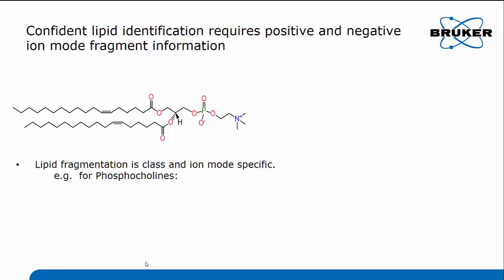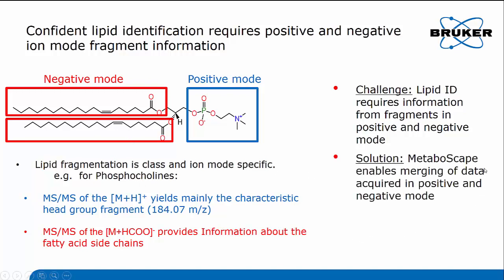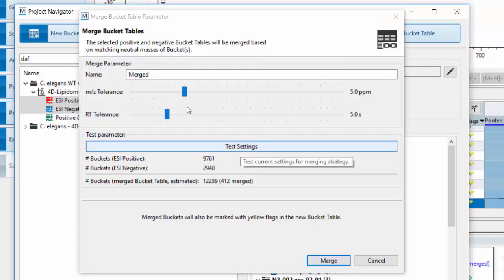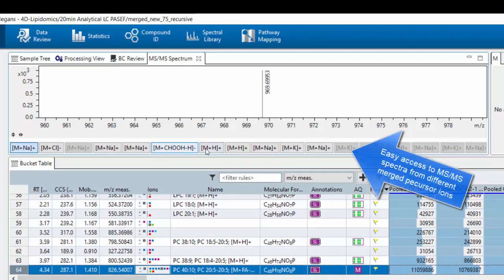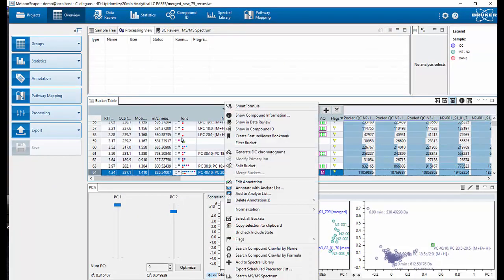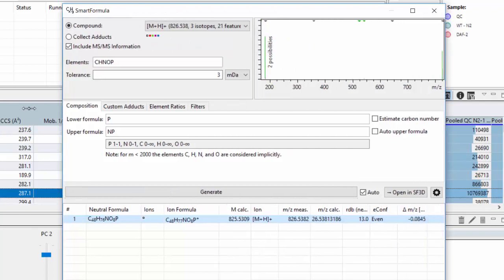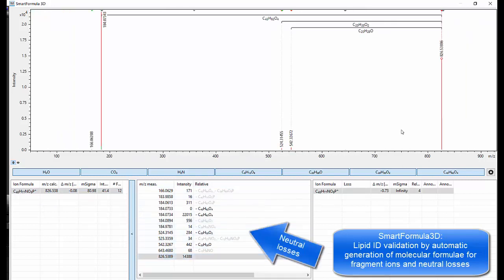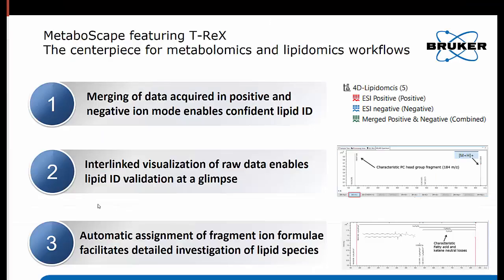4D-Lipidomics-Confident lipid identification based on pos. and neg. ion mode fragment information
Lipid fragmentation is class and ion mode specific. For example fragment spectra of phosphocholines yield mainly the characteristic head group fragment (184.07 m/z). MS/MS data acquired in negative ion mode provides information about the fatty acid side chains. Therefore, confident lipid identification requires positive and negative ion mode fragment information. MetaboScape enables merging of data acquired in positive and negative mode and hence enables to easily and confidently identify lipids.
Learn more in the Application Note “Investigating the increased lifespan in C. elegans daf-2 mutants by 4D-Lipidomics” how 4D-Lipidomics empowered by PASEF and MetaboScape enabled the assignment of more than 1000 lipids in C. elegans lipid extracts.